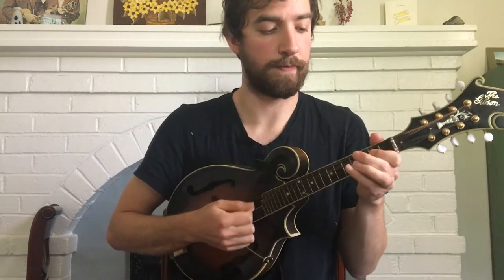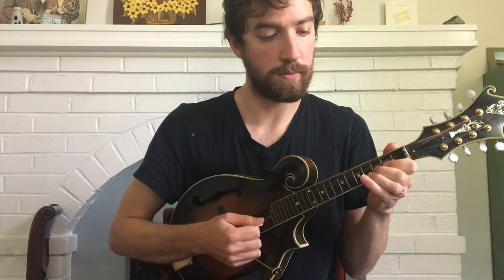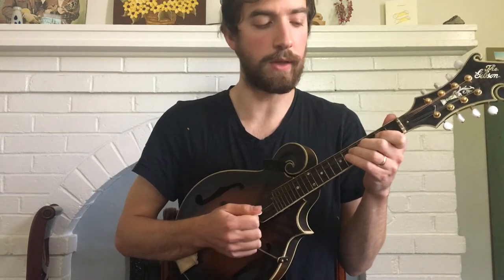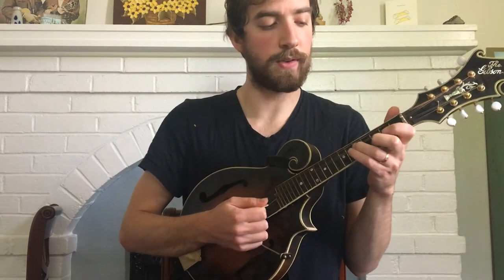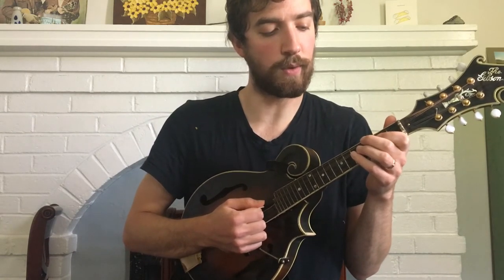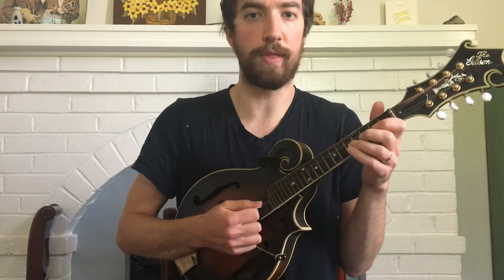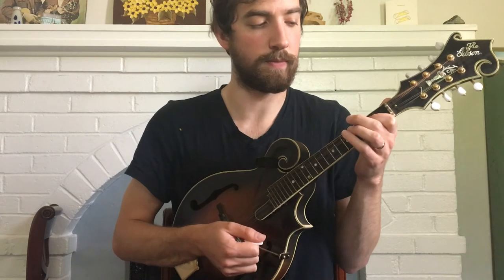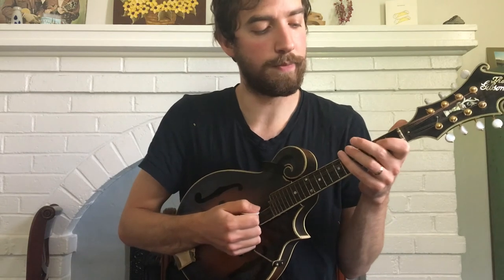Glory in the Meeting House Part B Stringband Mandolin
Jesse Maw teaches the B Part of "Glory in the Meeting House" for Mandolin in the Stringband B class of Alleghany JAM Spring 2020 Semester